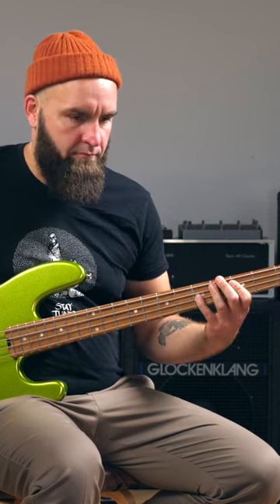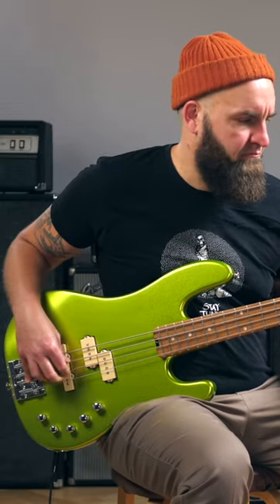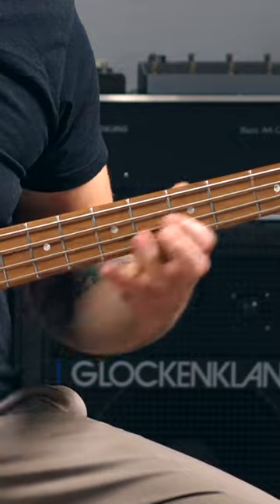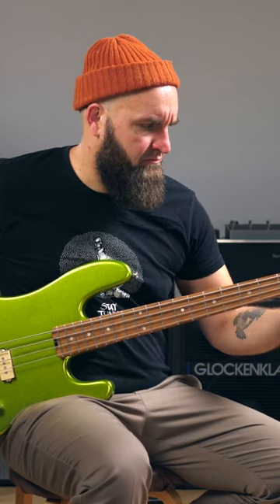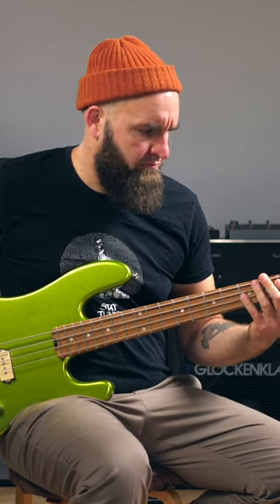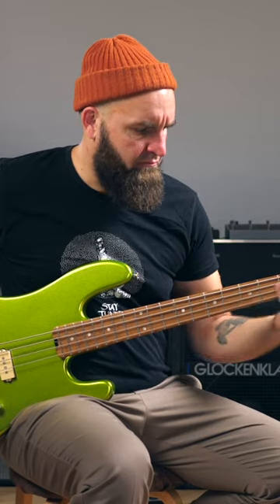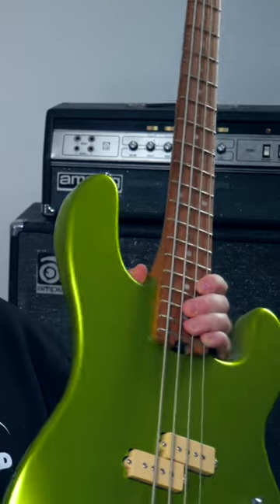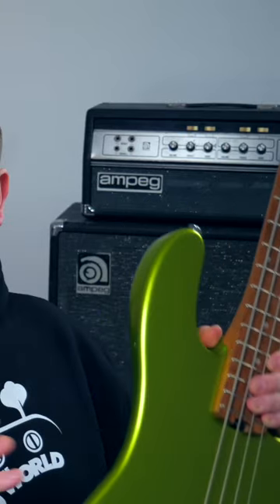the GREENEST of all BASSES!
Charvel Pro Mod San Dimas Bass PJ IV Lime Green Metallic
Bassist: @reneflachsenhaar2968